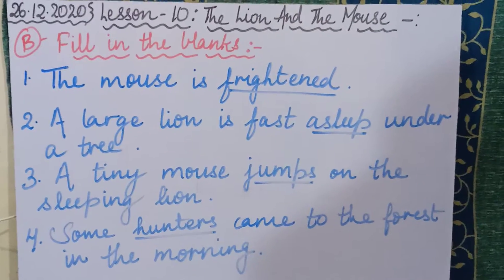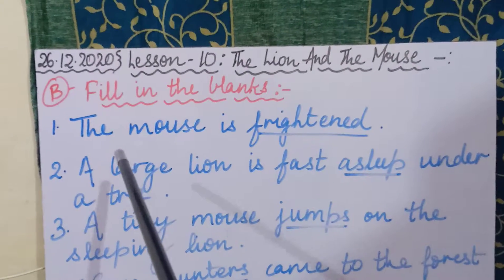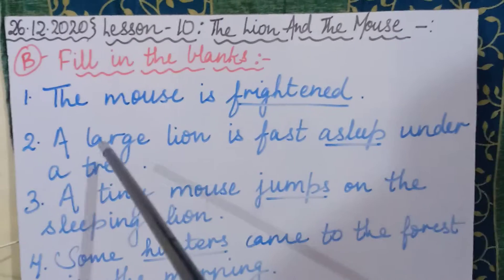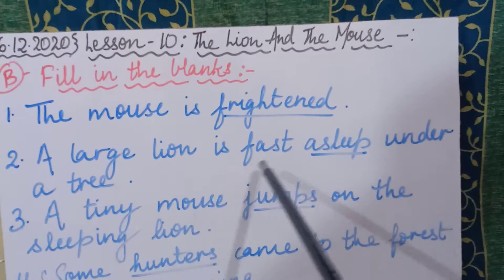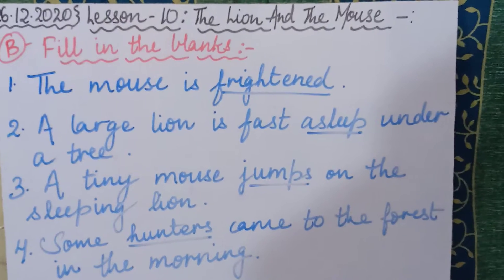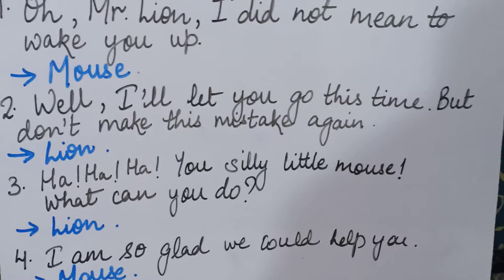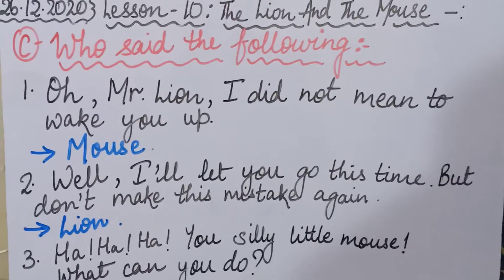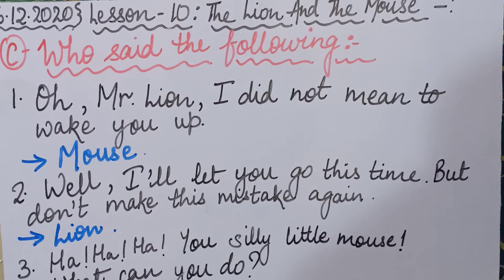English Literature : Ch-10 The lion and the Mouse ( 26/12/2020 )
notebook exercise